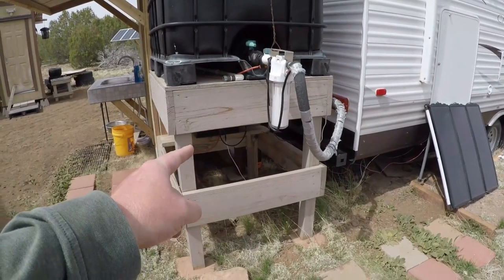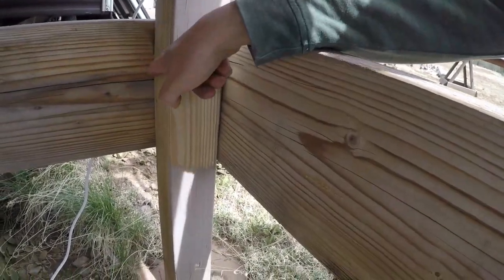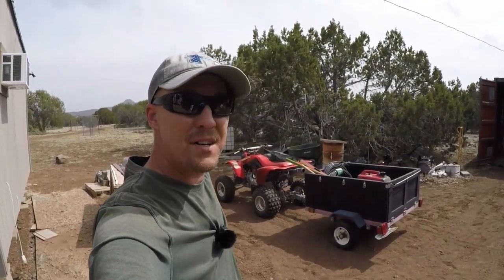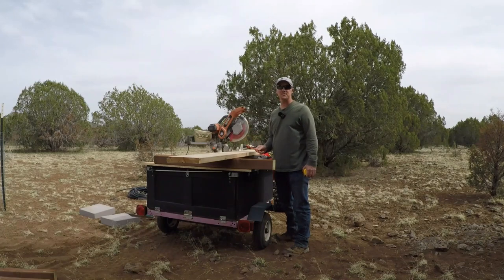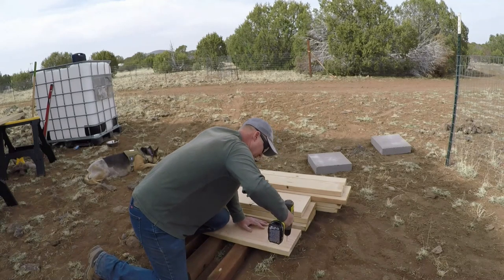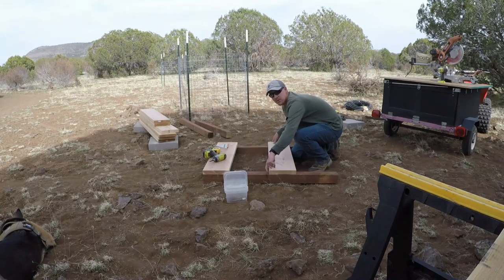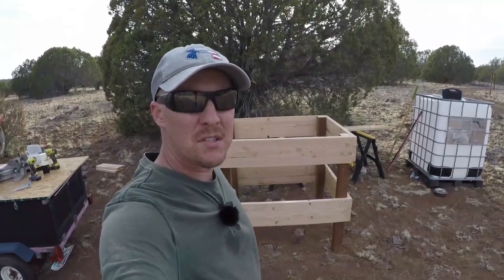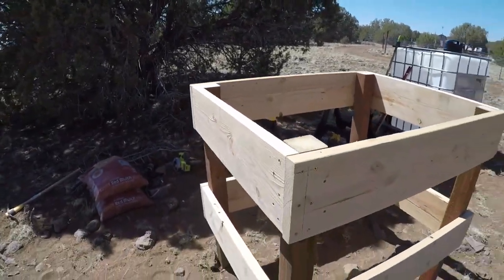How To Build A Wood Framed Tank Stand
In this new build, I go over the materials and all the steps to build the water tank stand I have used for the past seven years.

Free Amazon Kindle E-book:
Solar Power Demystified for beginners

Berkey Water Filtration System

Fantastic Vent Fan

Camera Gear:
GoPro Hero 5 Black
Rode Wireless GO II Microphones
GoPro Mic Adapter
GoPro and Mic Adapter Housing
Tripod for GoPro

Flowtron Bug Zapper

Quictent Shade Cloth

Green Health Peppermint Essential Oil

WeBoost Cell Phone Signal Booster
Replacement power supply

Kill A Watt Electricity Usage Monitor

Knife Sharpener